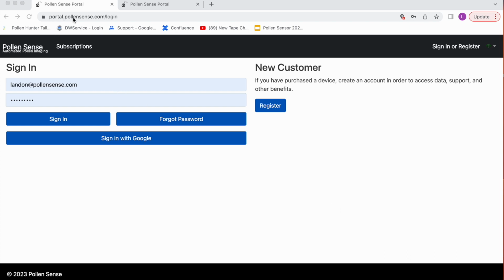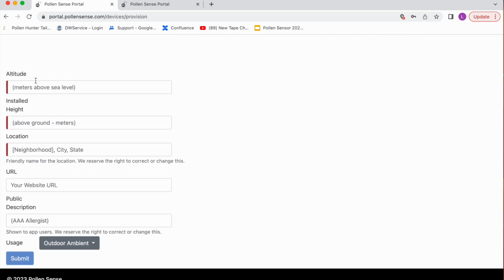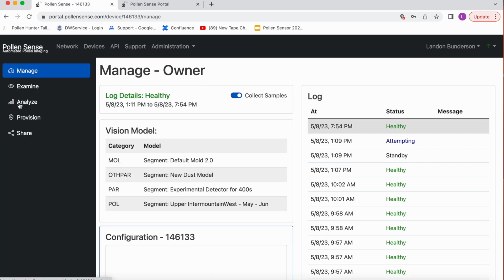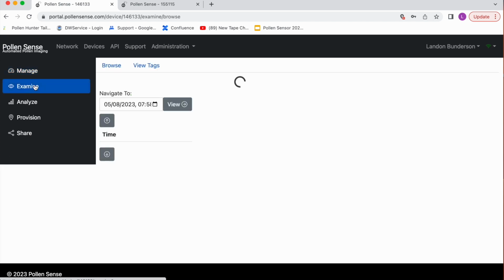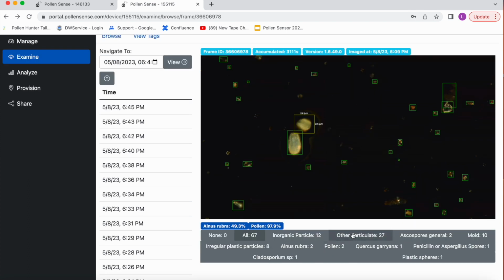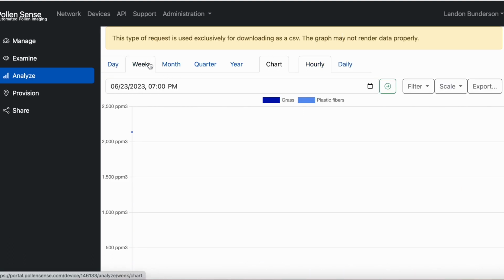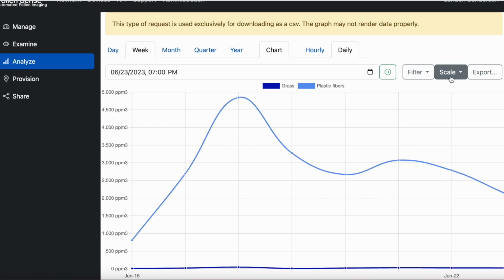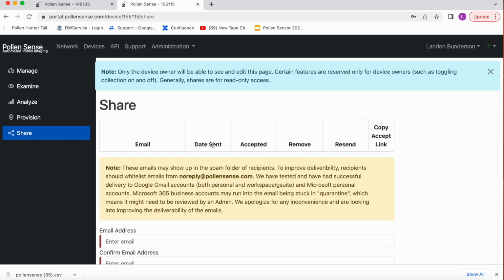Provision a Sensor/Portal Intro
This video is an introduction to the portal and it contains instructions on provisioning an APS device.